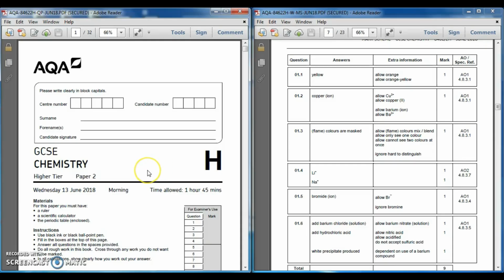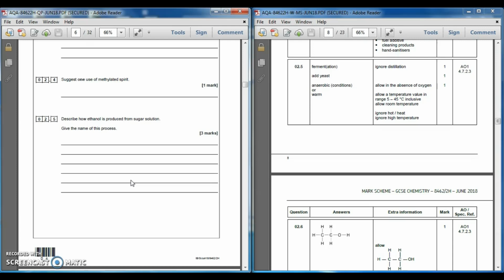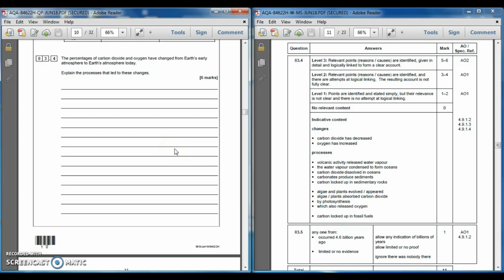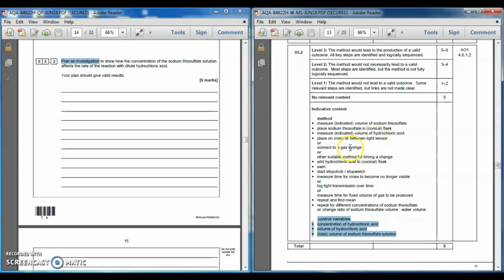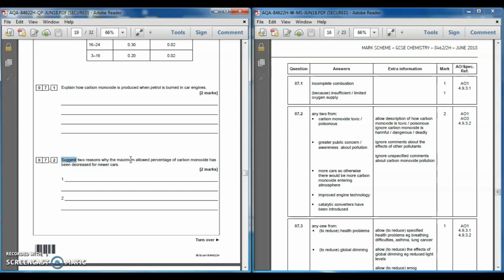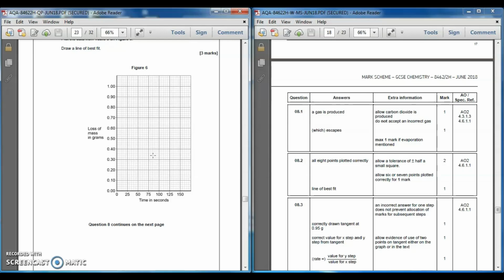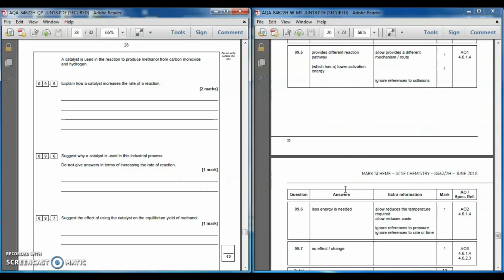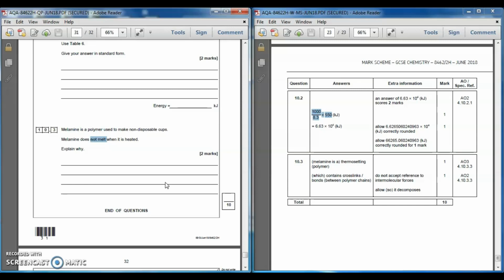Chemistry 2018 Paper 2 H